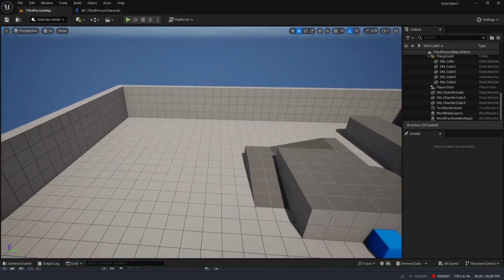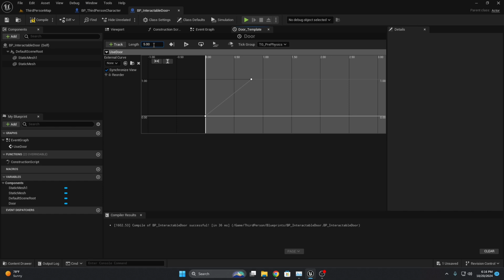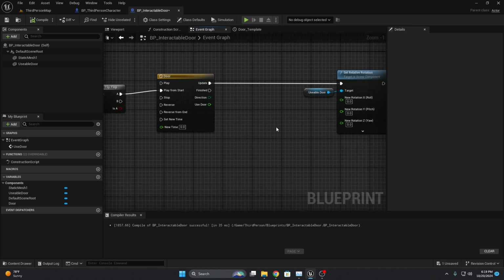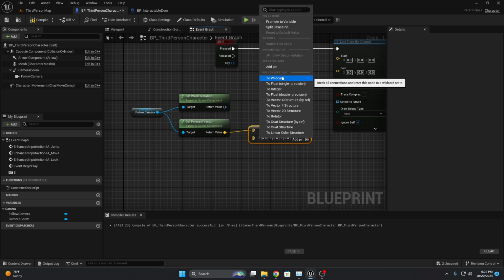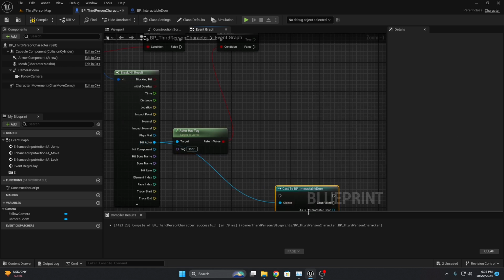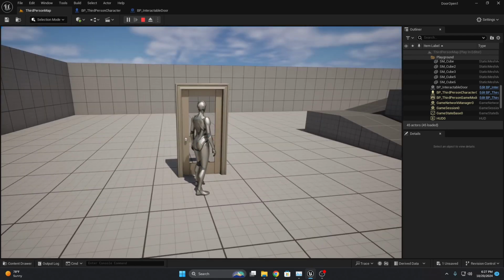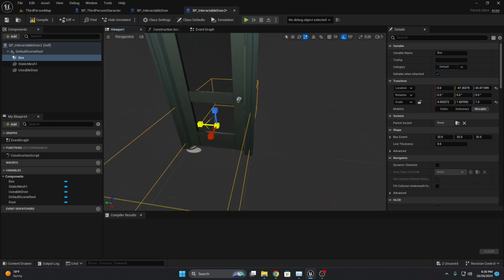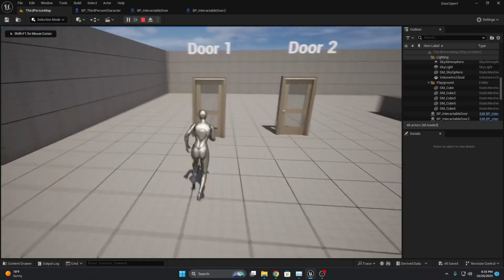Create an Interactable Door in Unreal Engine: Two Simple Methods | GameDev Mastery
In this tutorial, I'll guide you through two different ways to create an interactable door in Unreal Engine, perfect for adding realism to your game. Whether you're new to game development or looking to refine your skills, this step-by-step guide will cover everything from the basic setup to the final working door mechanics. By the end, you'll be able to decide which method works best for your project.